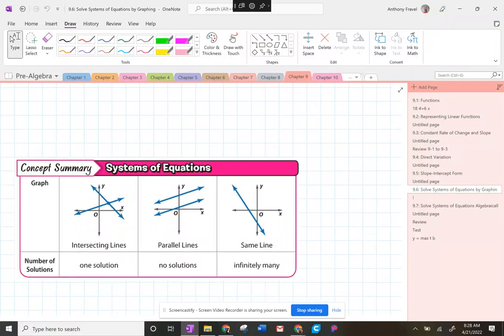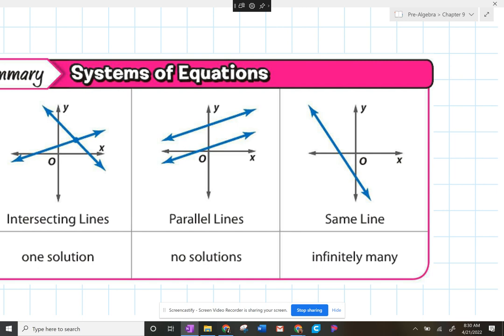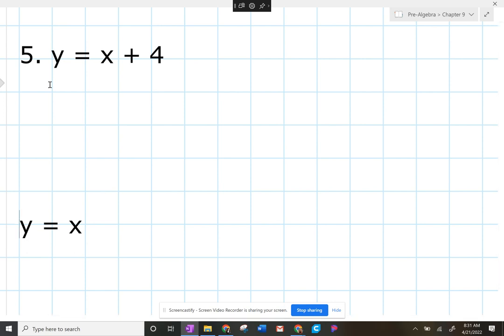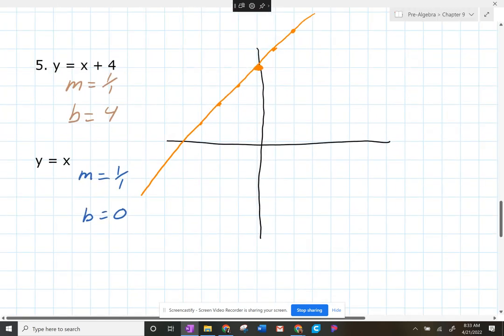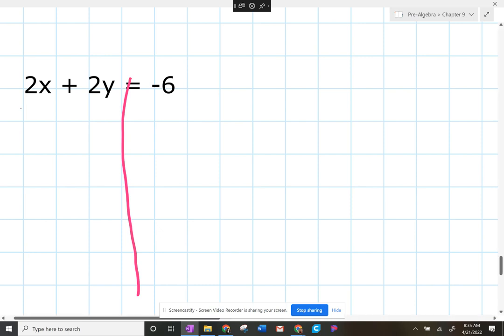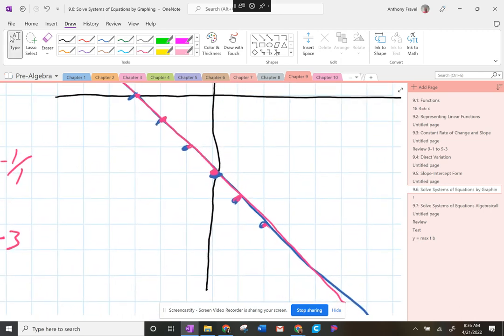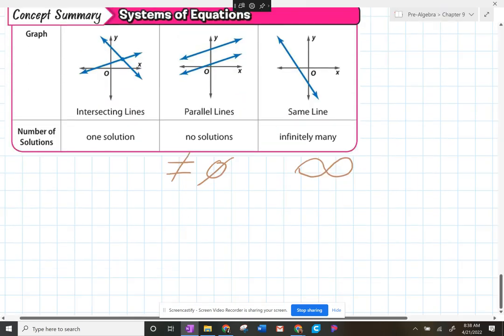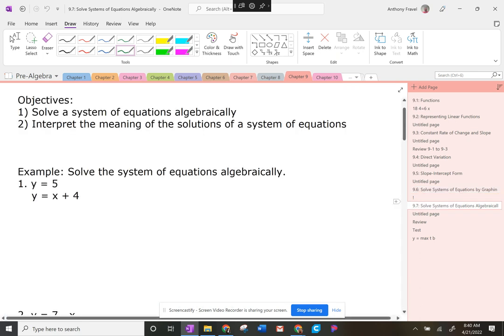Pre-Algebra 9.6 Solve Sys of Eqn by Graphing pt 2.